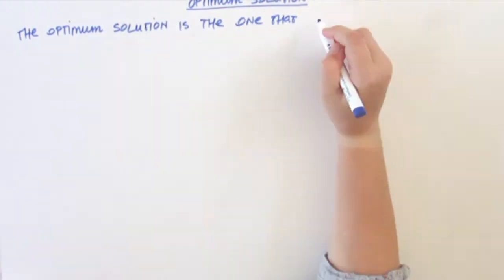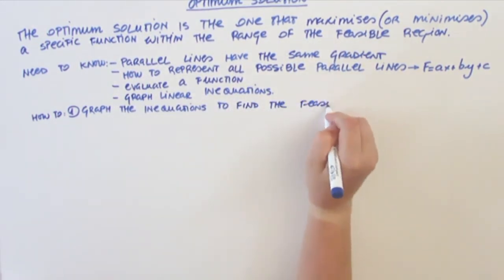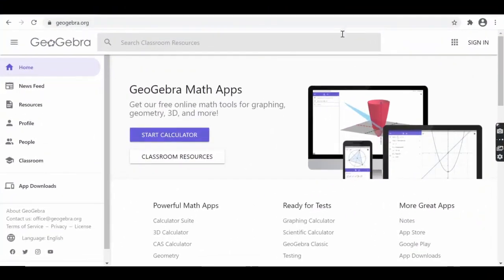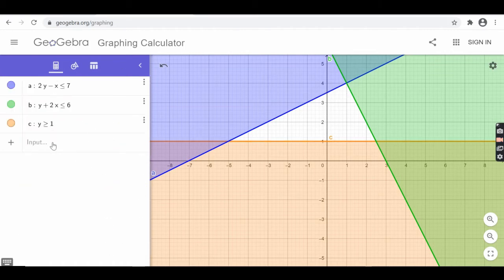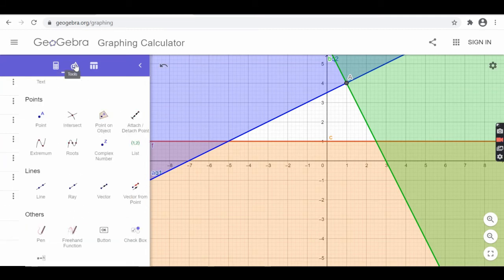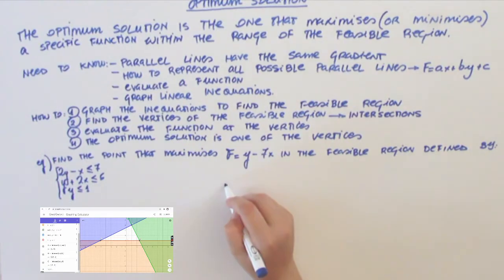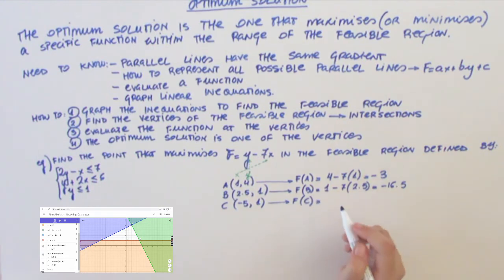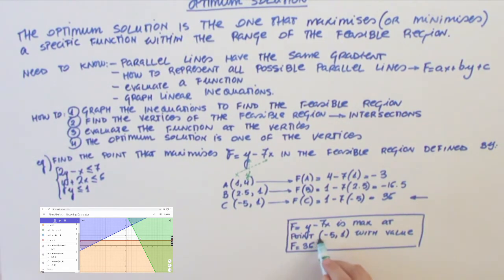L3 3.2 How to find the optimum solution (using geogebra)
NCEA L3 3.2 Linear programming
How to find the optimum solution (using geogebra)

0:00 Intro
0:55 How-to step by step
1:27 Example